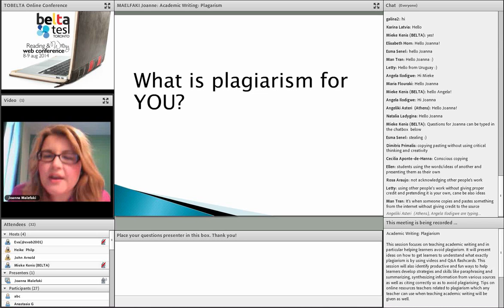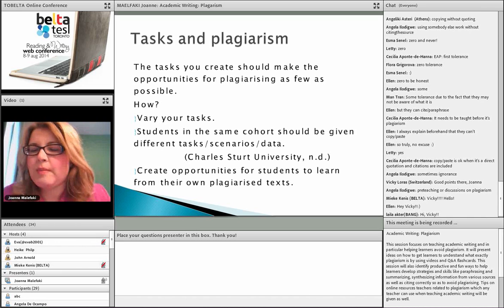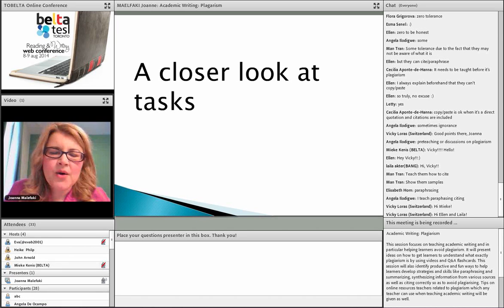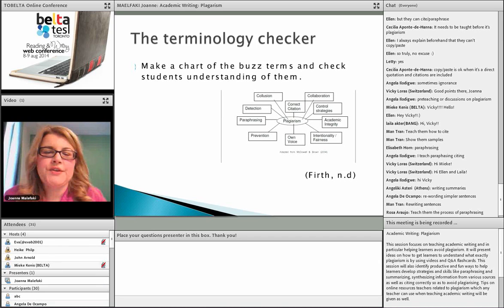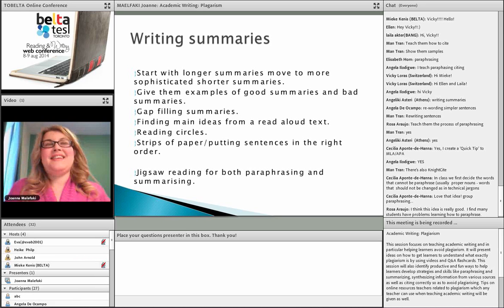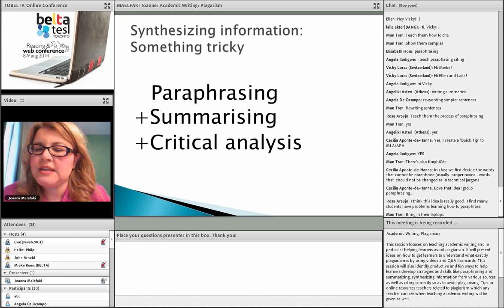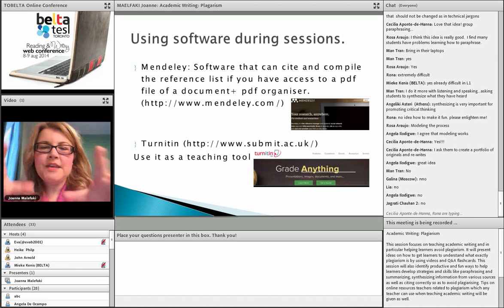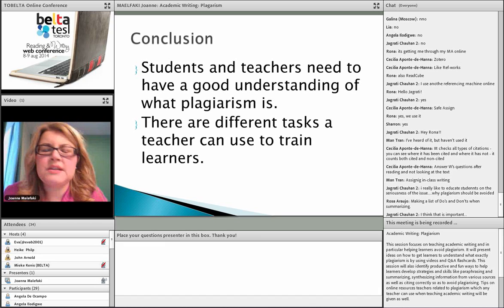Joanna Malefaki at the BELTA / TESL Toronto Online Conference 2014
August 8th and 9th saw the first BELTA and TESL Toronto joint Online Conference.

Title: Academic writing: plagiarism

Abstract: This session focuses on teaching academic writing and in particular helping learners avoid plagiarism. It will present ideas on how to get learners to understand what exactly plagiarism is by using videos and Q&A flashcards. This session will also identify productive and fun ways to help learners develop strategies and skills like paraphrasing and summarizing, synthesizing information from various sources as well as citing correctly so as to avoid plagiarising. Tips on online resources teachers related to plagiarism which any teacher can use when teaching academic writing will be given as well.

Bio: Joanna Malefaki has almost 16 years of teaching experience in various contexts. She runs a language school in Crete, Greece and teaches Business English online as well. During the summers, she teaches EAP courses in the UK. She holds a M.Ed In Tesol and has almost completed her Cambridge Delta.